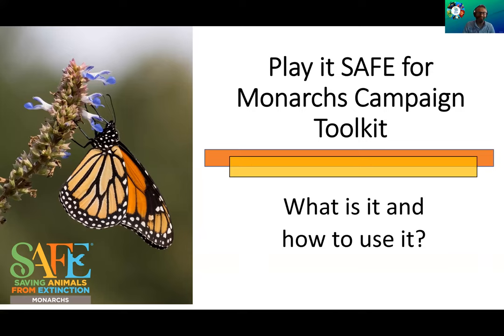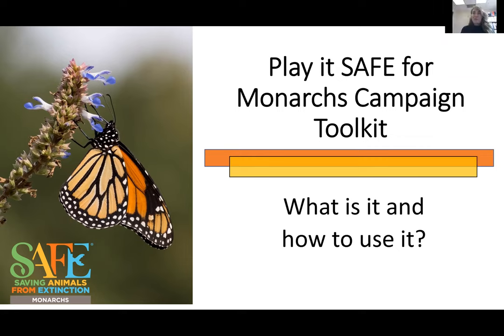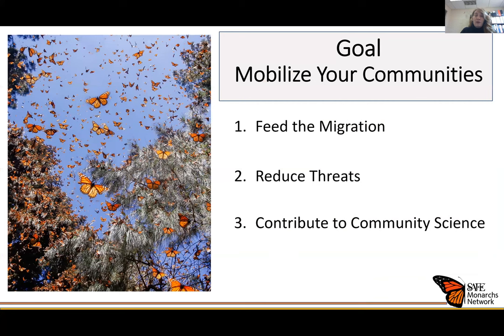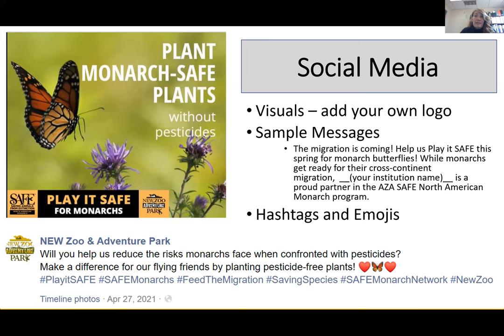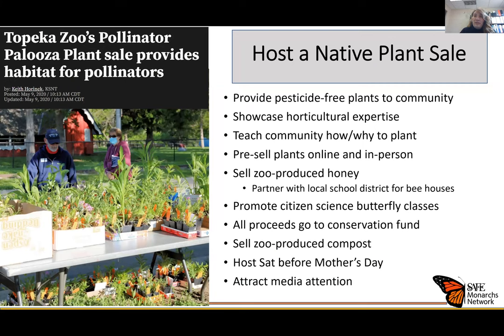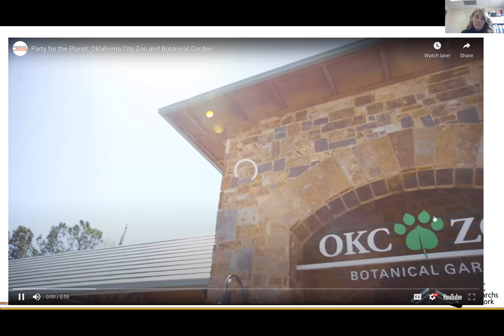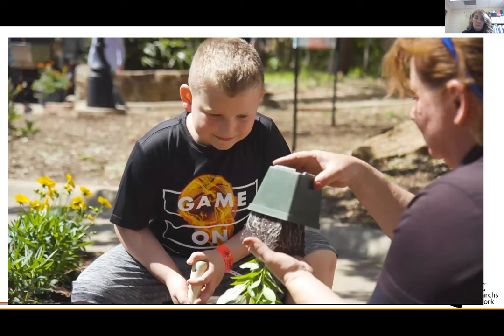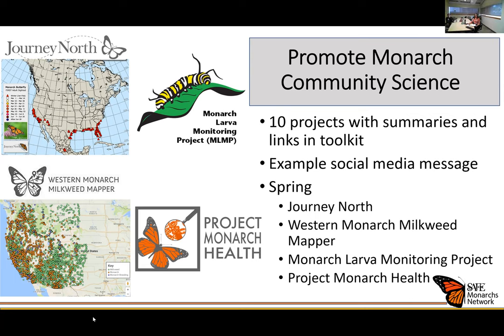Monarch Migration Toolkit - what is it and how to use it: an AZA SAFE Monarchs Webinar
Welcome to the recording of our first SAFE Monarch seminar! The topic of this month's seminar is the Migration Toolkit - what is it and how to use it.   Enjoy!